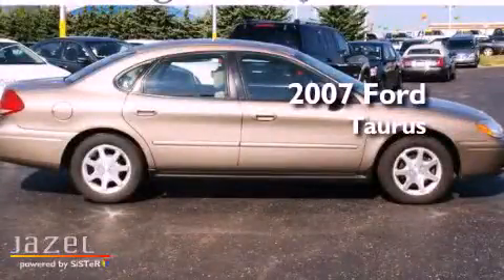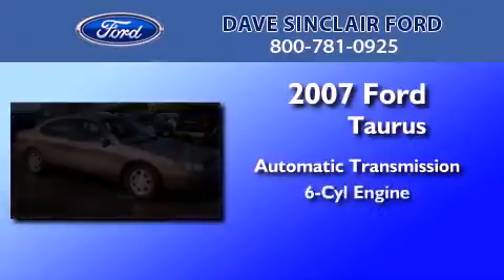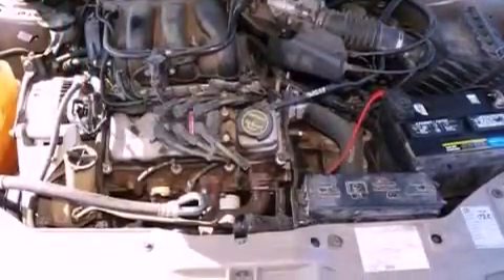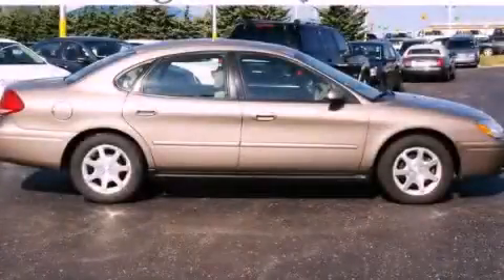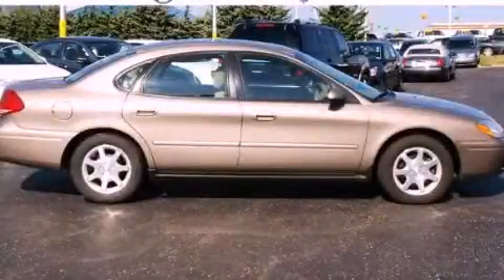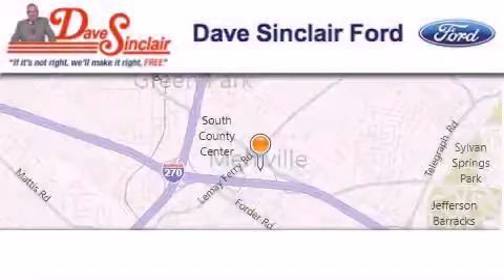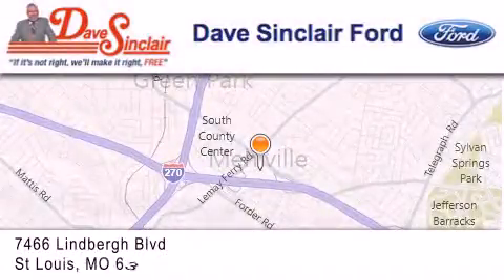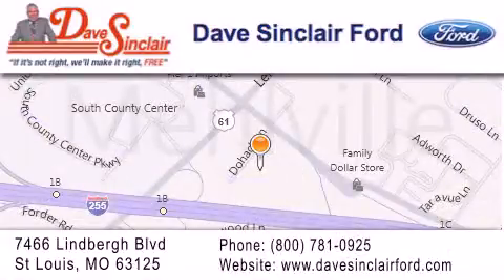2007 Ford Taurus St. Peters MO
Year : 2007
 Make : Ford
 Model : Taurus
 Engine : 3L V6
 Trans . : automatic
 Exterior : Gold Ash Metallic - (Gold)
 Miles : 114,670
 Interior : Medium/Dark Pebble Cloth
 Stock : C2027201

 7466 Dave Sinclair Memorial Highway

 Pre-Owned 2007 Ford Taurus St. Louis MO